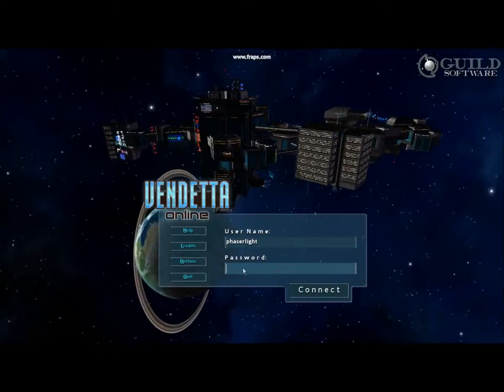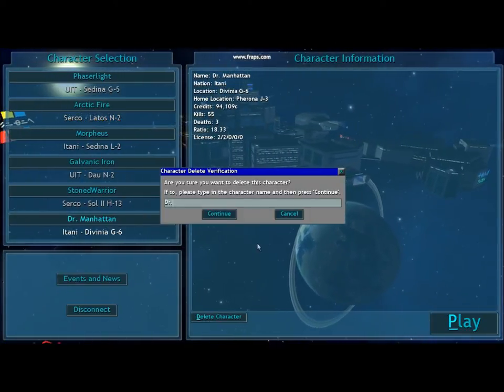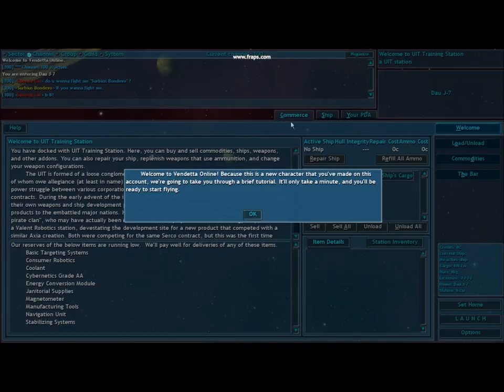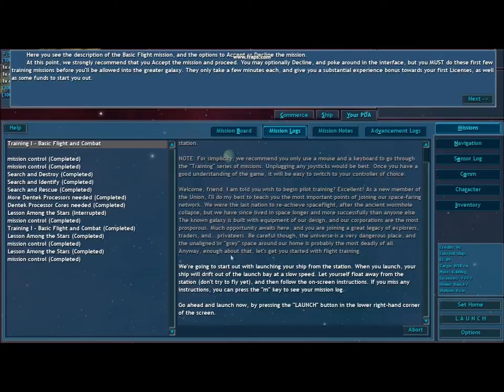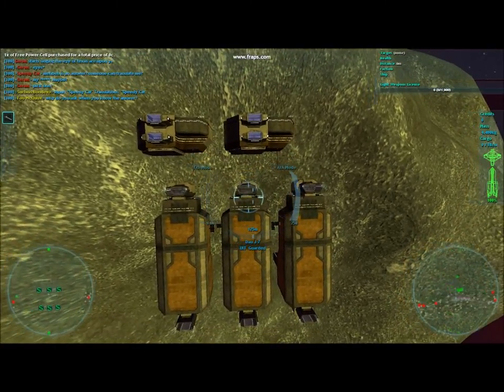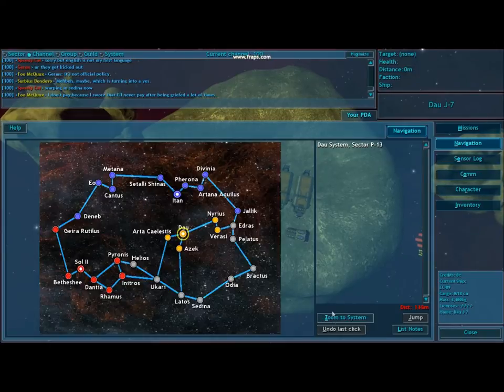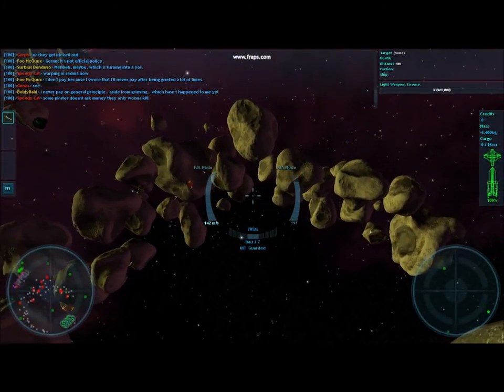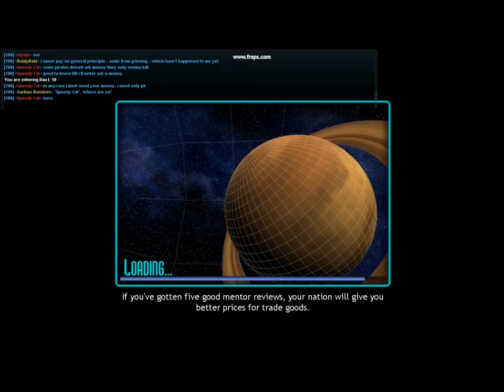Vendetta Online Tutorial part 1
An introductory tutorial to Vendetta Online by Phaserlight
Character creation, Training I-III, EC-89, training blaster, basic flight, docking ports, capital ships, universe, nav map